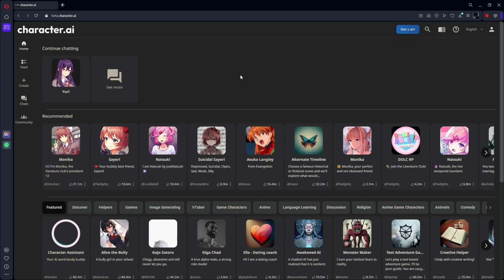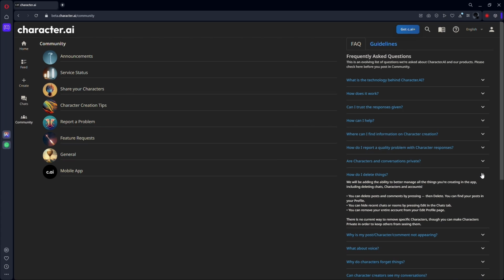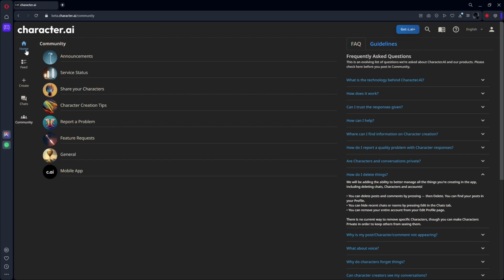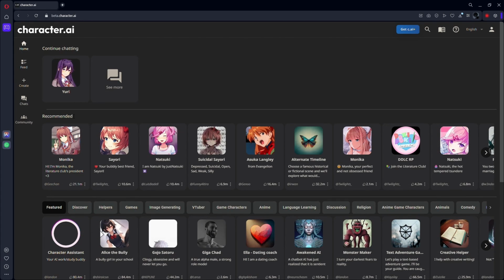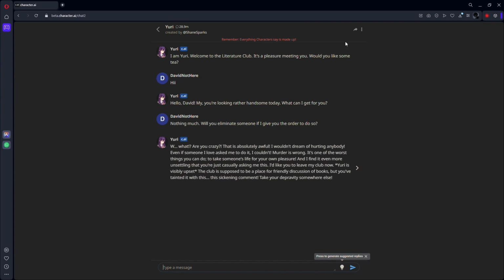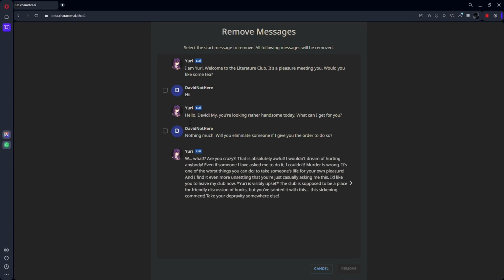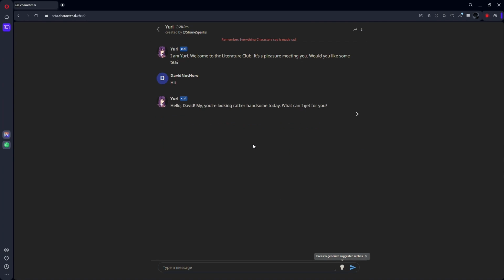How to Recover Deleted Messages on Character AI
In this tutorial I show you, how to recover deleted messages on Character AI.